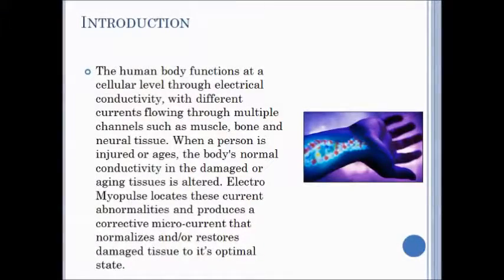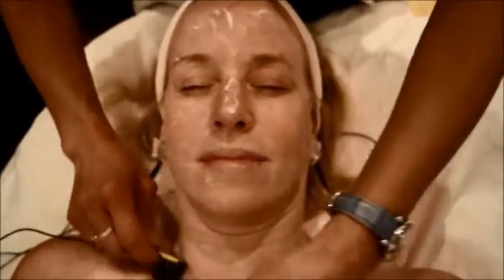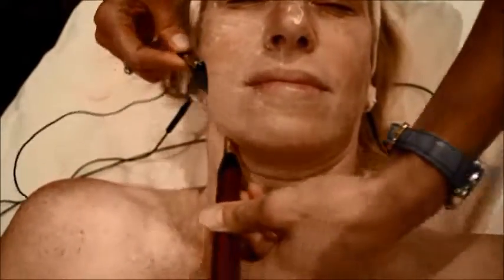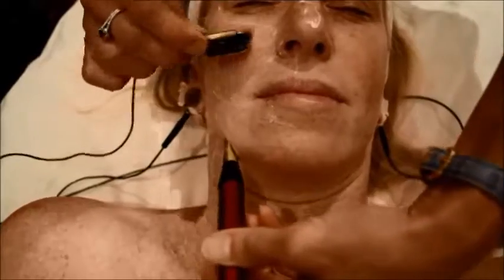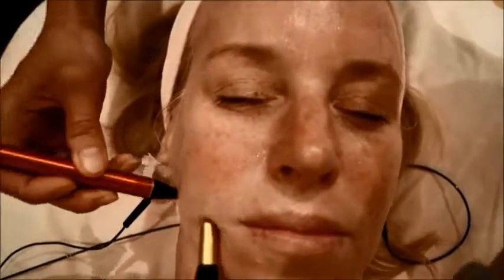Jennifer Pham for The Skin Games Week 2- Hyperpigmentation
Jennifer is showcasing her services in getting rid of pigmentation and sun damage issues on her clients in less than 8 weeks! She uses the Electro-Myopulse Therapy and this case study shows you in real time the GREAT results you can expect from Jennifer.

Thanks to her client, Shannon Robinson for participating in TheSkinGames2017 and we cannot wait to meet both of you at THE SKIN GAMES Live Show on April 8, 2017 in San Ramon, California!

GAME ON!